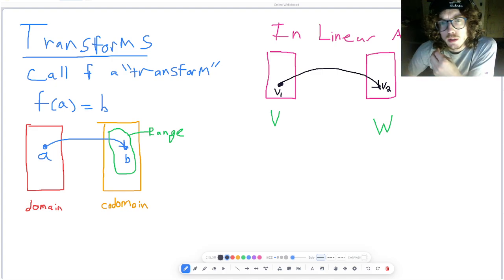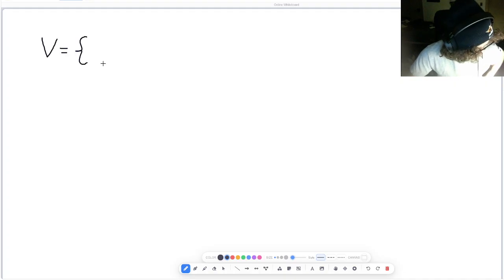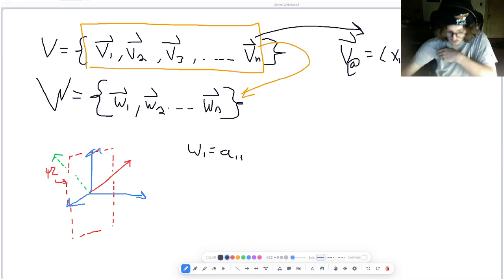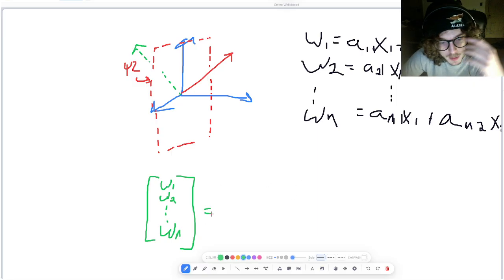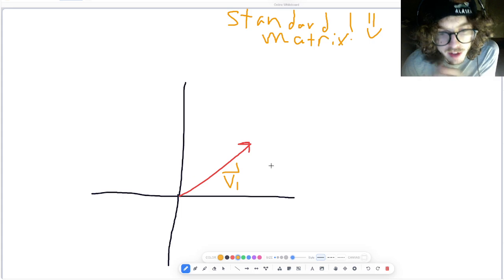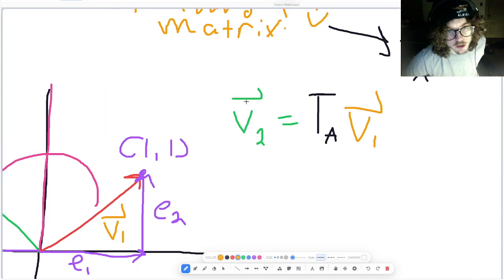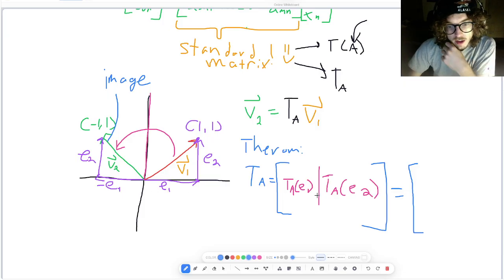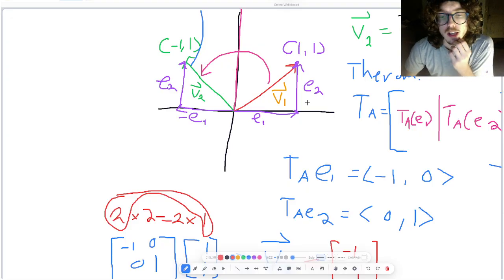Linear Transforms (Derived)